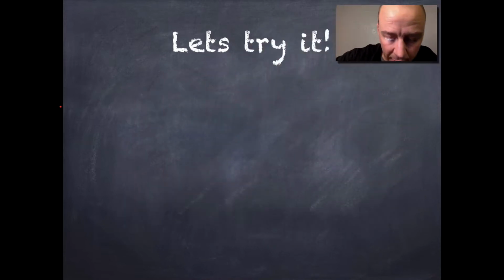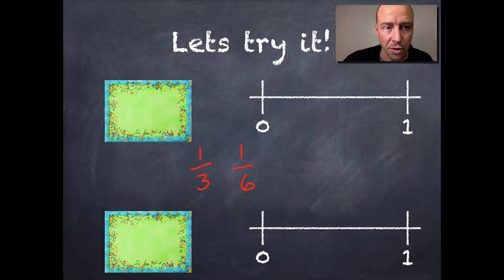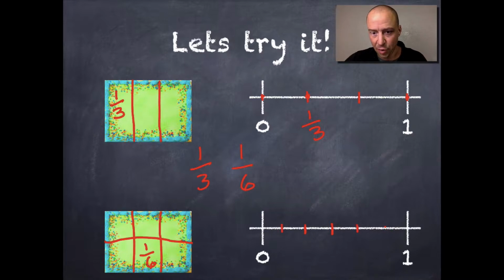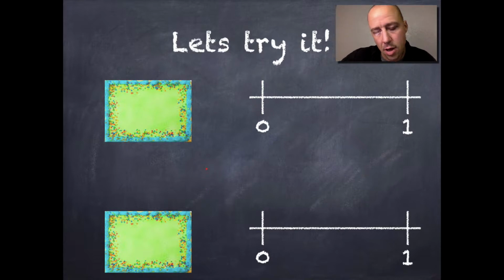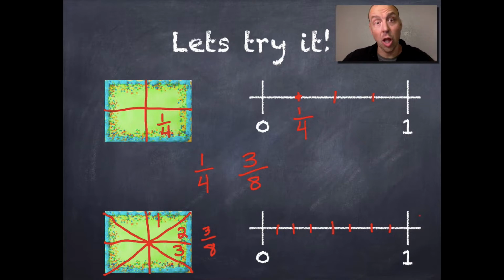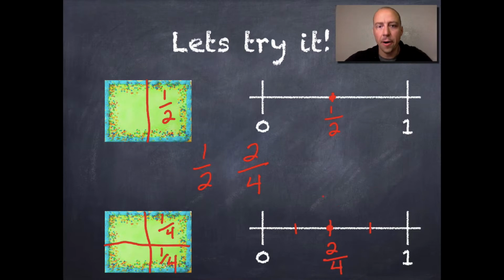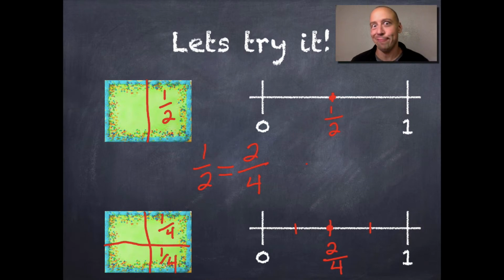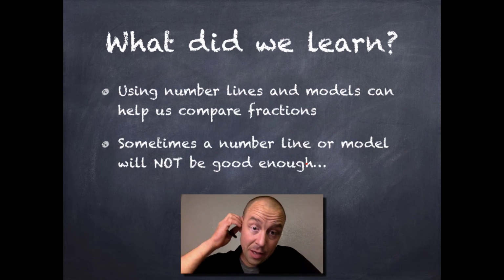Comparing Basic Fractions 2.0 (Today's Lesson with Mr. C)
In this lesson Mr. C will build on what you have learned about using models and number lines to represent and compare fractions. He’s also going to tell you why you should be practicing your multiplication facts RIGHT NOW!!!